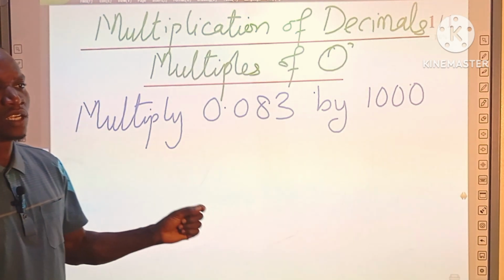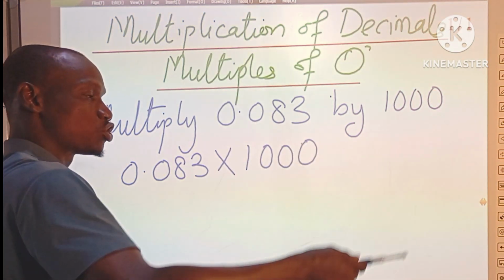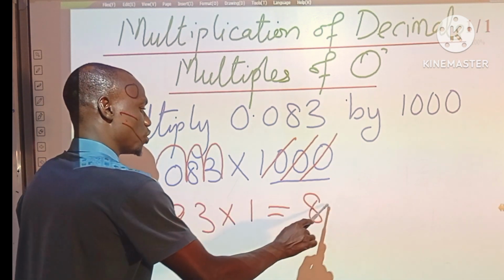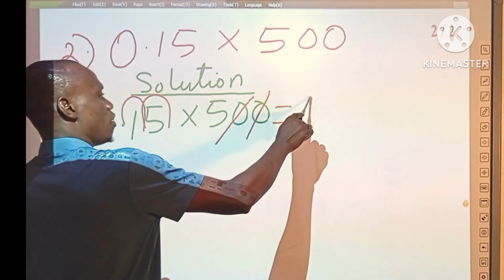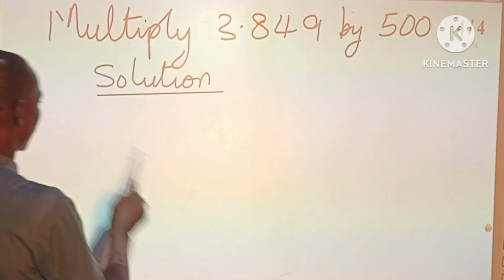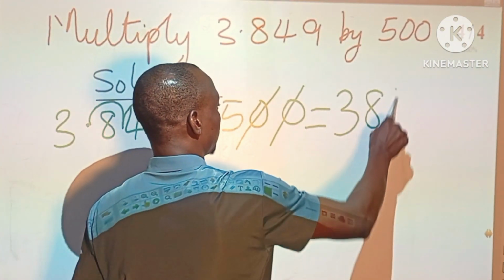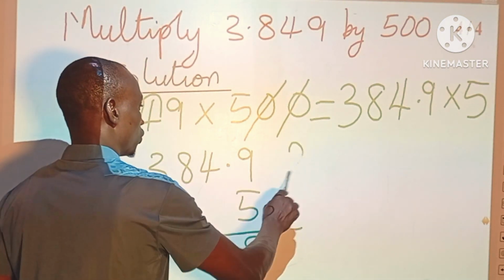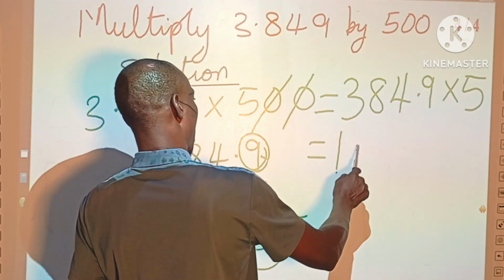Multiplying decimals by multiples of 10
Title: "Mastering Decimal Multiplication with Zeros | Easy Step-by-Step Guide!"

Description:
In this video, we’ll break down the concept of multiplying decimals by numbers with multiple zeros. Whether you’re a student looking to improve your math skills or just need a refresher, this guide will make decimal multiplication easy to understand! We'll go over how the number of zeros affects the placement of the decimal point and provide plenty of examples to help you practice. Watch and learn the simple tricks to mastering this important math skill!